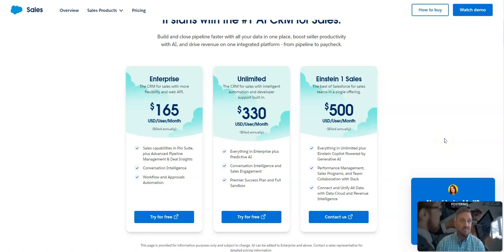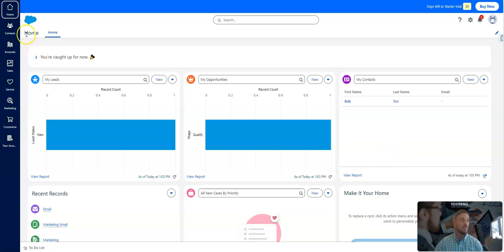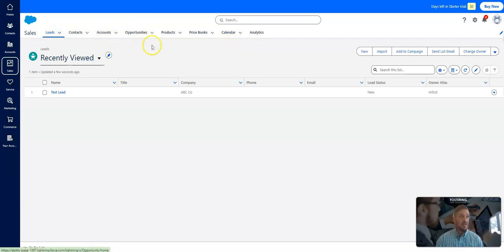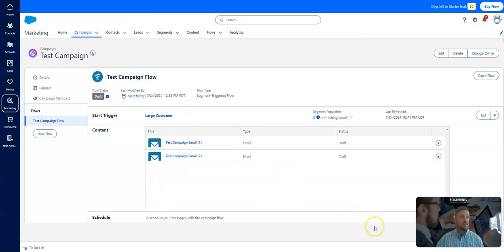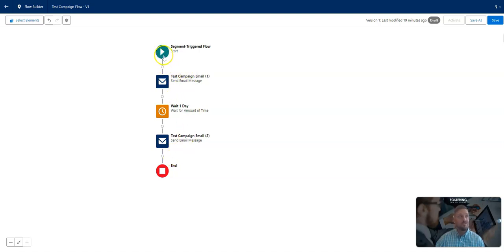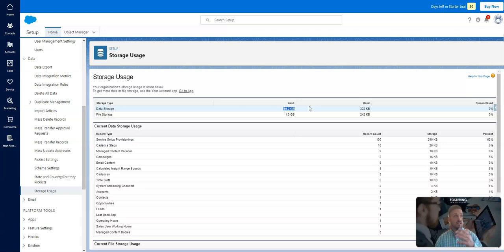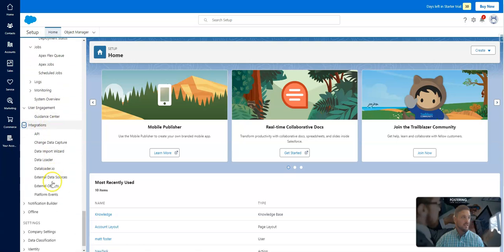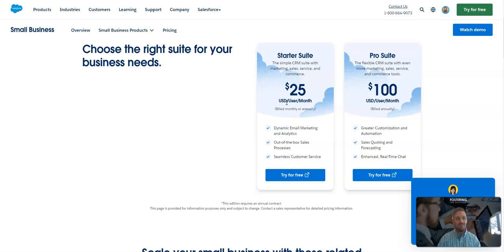Salesforce Small Business Review and Demo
Exciting news for small businesses! Salesforce offers an affordable and feature rich product that including Leads, Accounts, Contacts, Cases, Opportunities, Products, Campaigns, and FLOW, all for just $25 per month! 😃

Curious to learn more about these amazing features? Check out the demo and review of Salesforce for Small Business, previously known as Salesforce Essentials. Don't miss out on this opportunity to streamline your operations and boost your productivity! 😱

0:00 Small Business vs Enterprise
1:18 Home Page
1:49 Contacts
2:46 Accounts
3:40 Analytics
4: 21 Campaigns
5:28 Email Templates
6:37 FLOW
8:12 Setup Menu Features